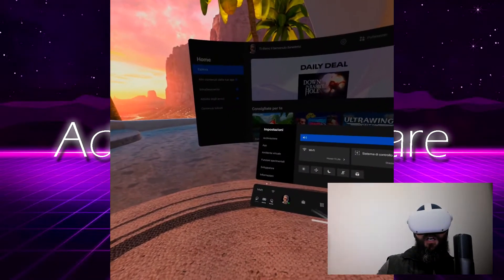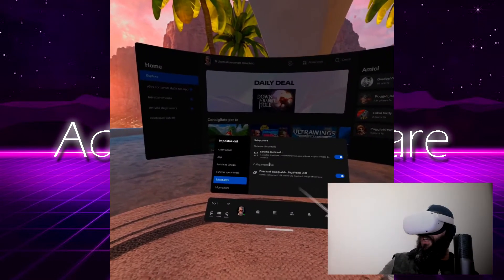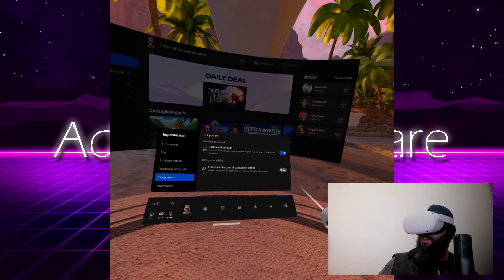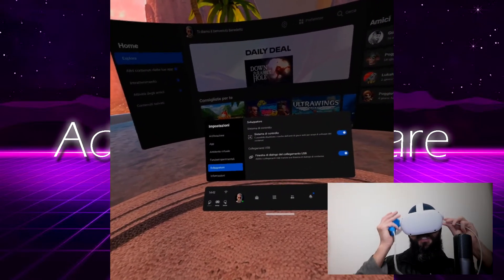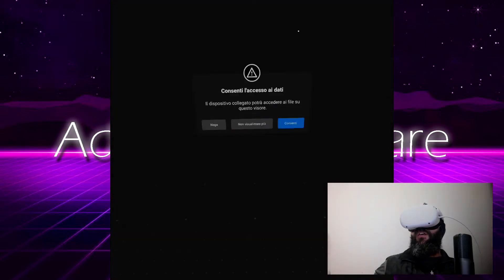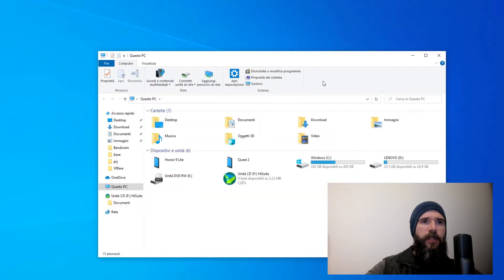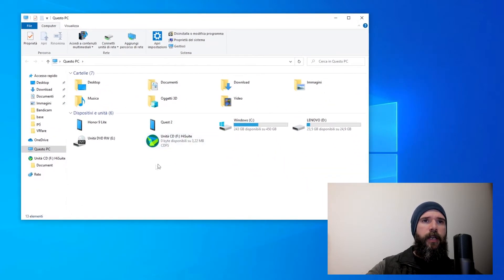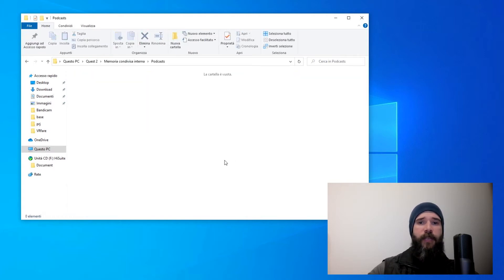Oculus quest 2 USB connection problem fixed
What to when PC recognize Oculus Quest 2 but can't enter into folders?

Compra Oculus Rift S - Buy Oculus Rift S
Compra Oculus Quest 2 64GB - Buy Oculus Quest 2 64GB
Compra Oculus Quest 2 256GB - Buy Oculus Quest 2 256GB

Rift S silicon kit:
Grip controller
Halo strap cover

Quest 2 silicon kit:
Grip controller + lens cover

Original Oculus Link cable
Link cable 3mt 5Gbps

Quest 2 Elite strap
Quest 2 Halo strap
Quest 2 headstrap

Quest 2 original cover case - Borsa da trasporto originale
Quest 2 cover case standard
Quest 2 hard cover case headstrap comaptible - Borsa da trasporto rigida compatibile con fascia da testa
Quest 2 cover bag compatible Halo strap - Quest 2 borsa da trasporo compatibile con fascia Halo

My build - Il mio PC:
Main board MSI X570 A Pro
CPU Ryzen 5 3600
GPU Zotac GTX 1660Ti
RAM 2x 8GB 3200 MHz
Power supply iTek Desert 650 W
Storage SSD Samsung 1TB